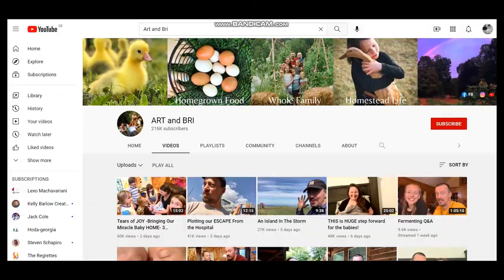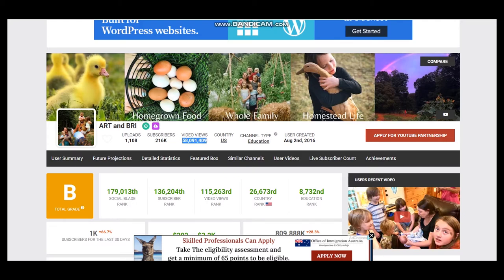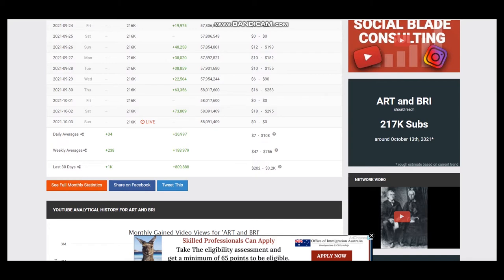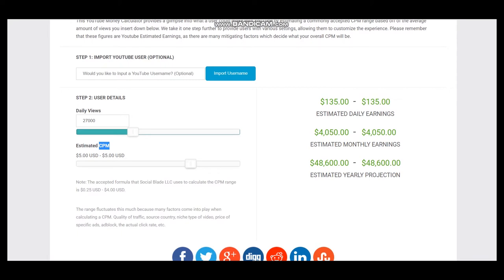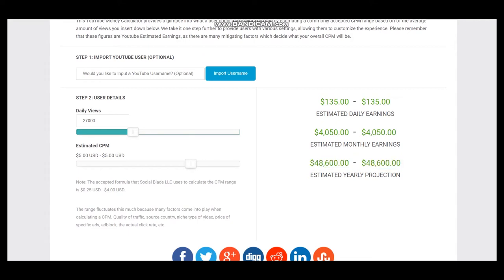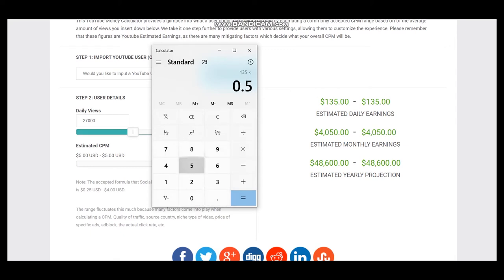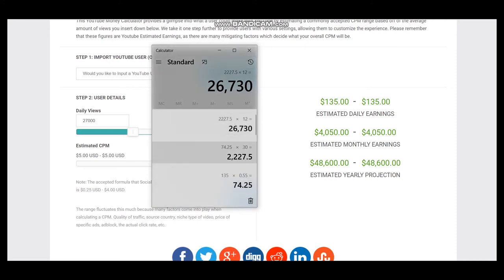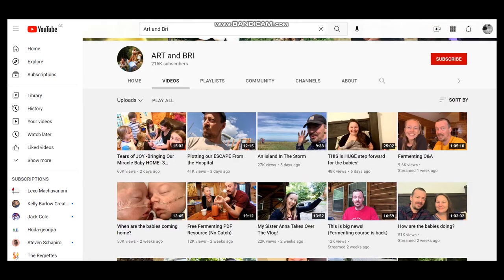How Much Does Art and Bri Make On YouTube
Learn How Much Does  Art and Bri Make On YouTube

In this video I will show you how much does  Art and Bri makes on YouTube.

Here's a short video about  Art and Bri earnings on YouTube.